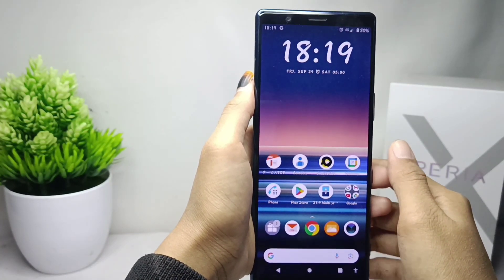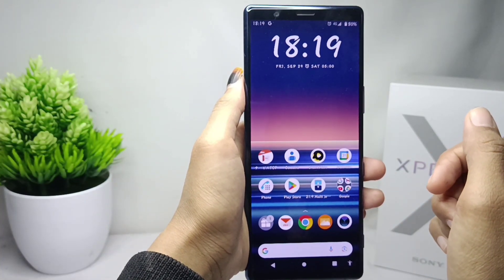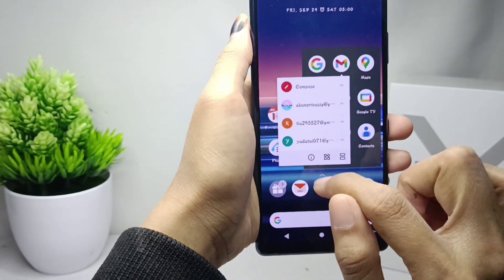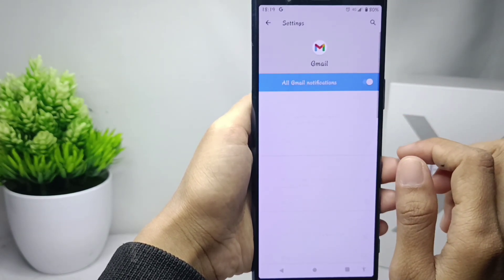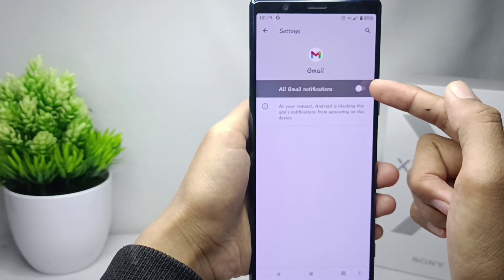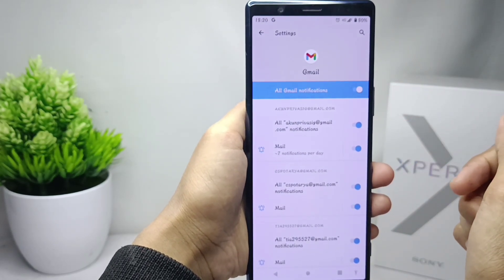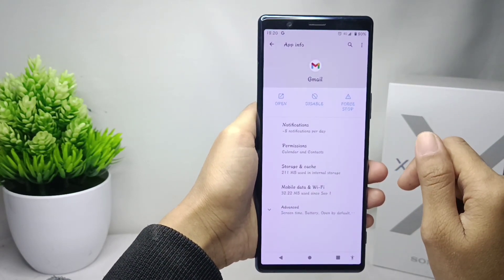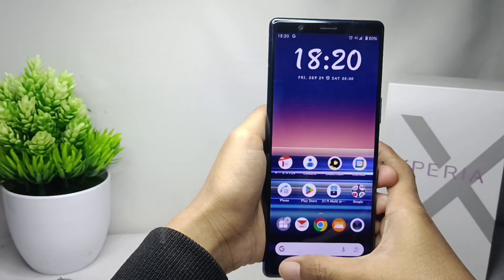How To Restore Gmail Notifications In Sony Xperia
This video is relevant to the search:
restore gmail notifications
restore sony gmail notifications
how to return notifications
Gmail notifications
sony xperia